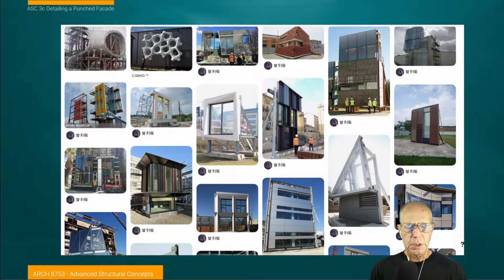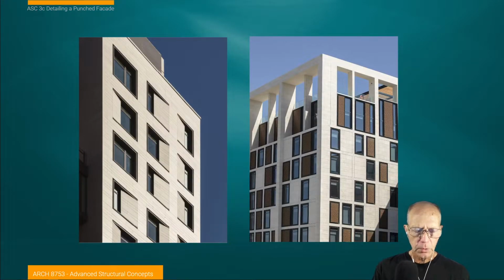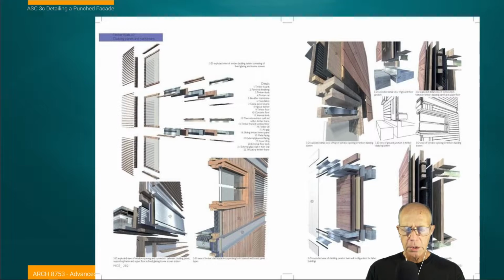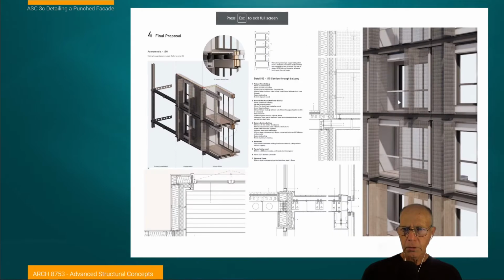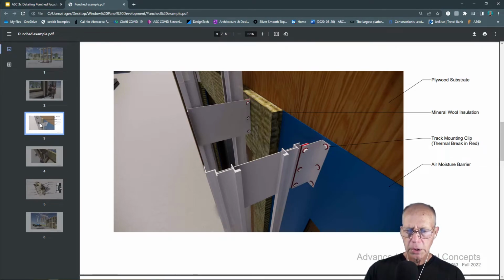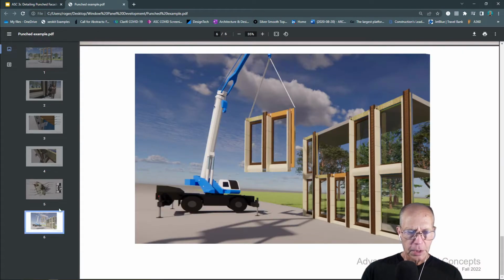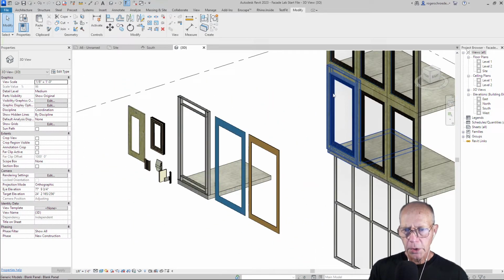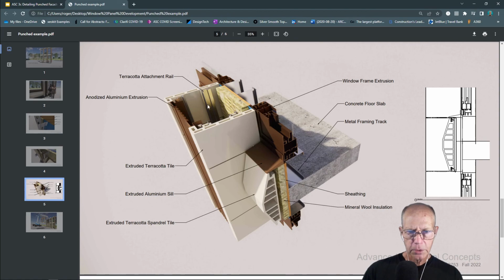ASC 4b Project Introduction 20min